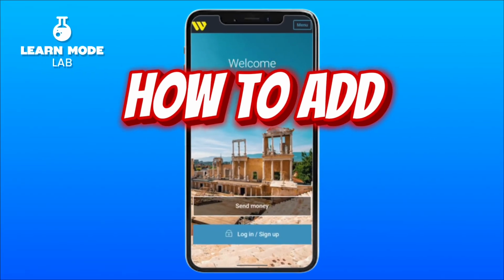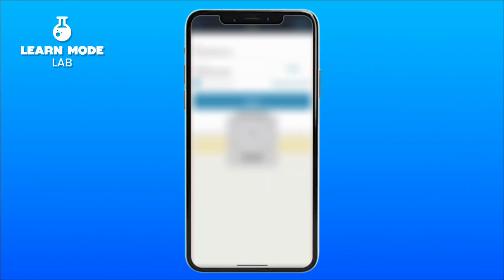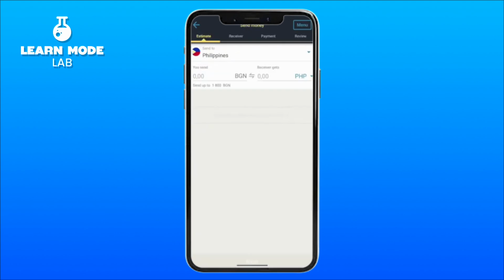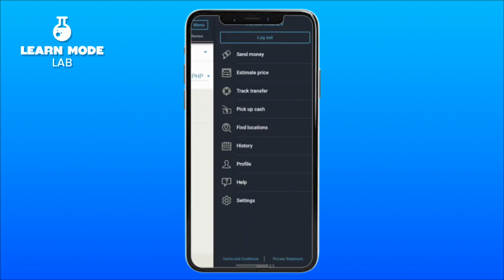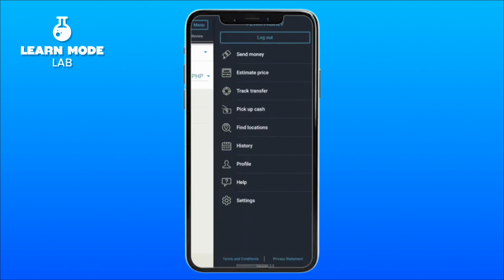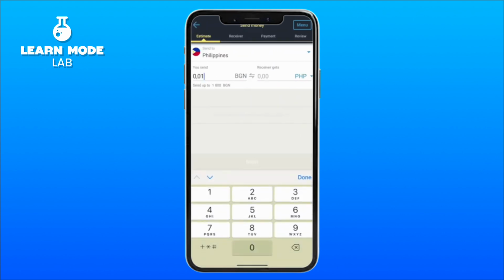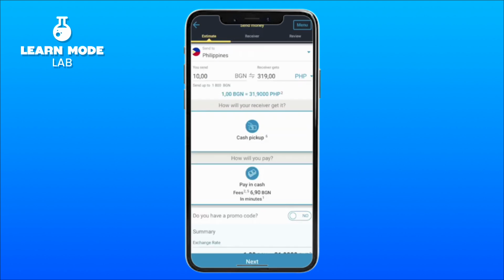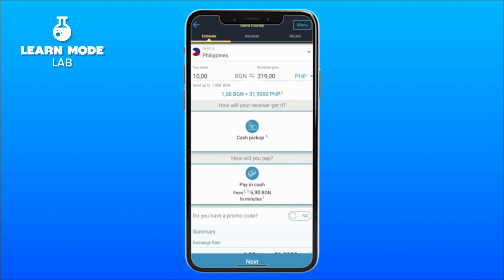How To Add Debit Card To Western Union App | 2026 TUTORIAL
How To Add Debit Card To Western Union App | 2025 TUTORIAL

Learn how to add a debit card to the Western Union app in this simple 2025 step-by-step tutorial! 💳📱 Whether you’re sending money, receiving funds, or setting up your account for the first time, this guide shows you exactly how to connect your debit card safely and quickly.

You’ll learn how to:
✅ Add or update your debit card in the Western Union app
✅ Verify your card for secure transactions
✅ Fix payment or verification errors
✅ Make transfers instantly without delays

Perfect for new users, travelers, and anyone sending money internationally, this tutorial makes it easy to manage your Western Union payments directly from your phone.

💡 Works for:

Android and iPhone (iOS)

Visa, Mastercard, and major debit cards

New or existing Western Union accounts

Stay until the end to see how to add, verify, and use your debit card safely in the Western Union app in 2025! ---